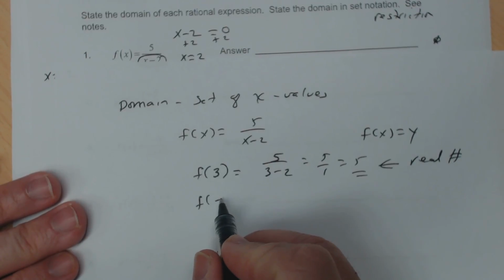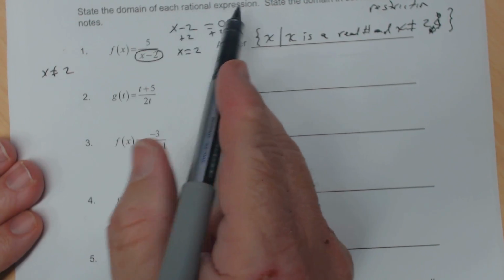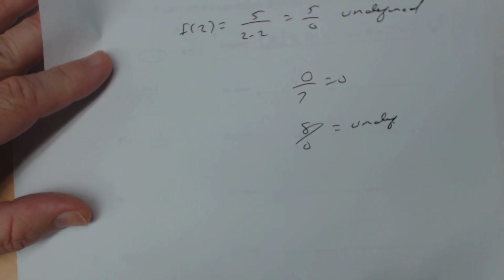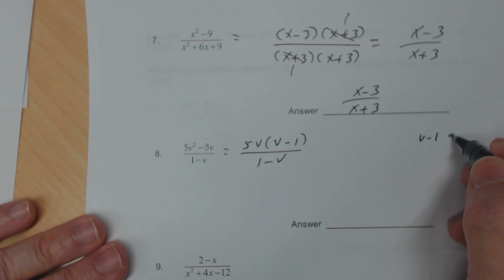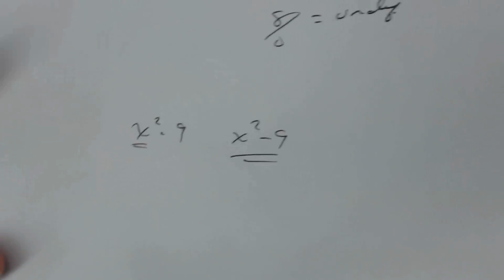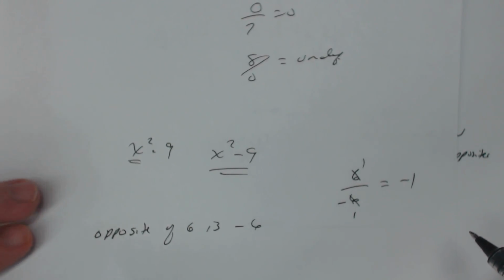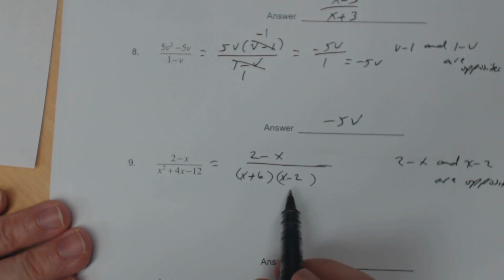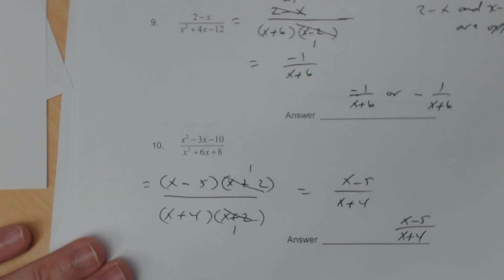Key 7 1 pa